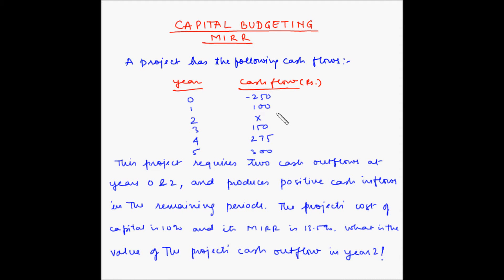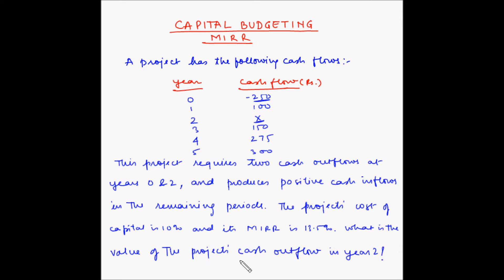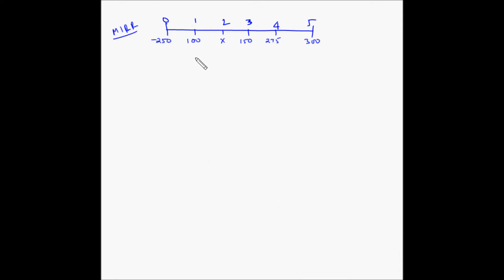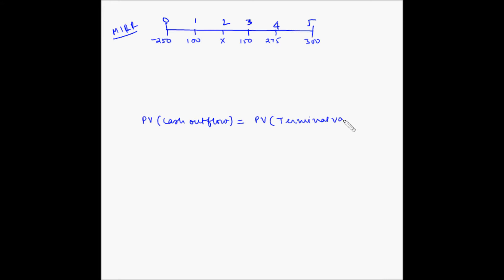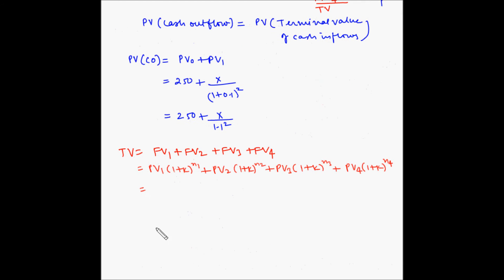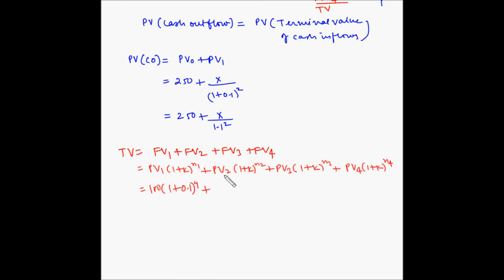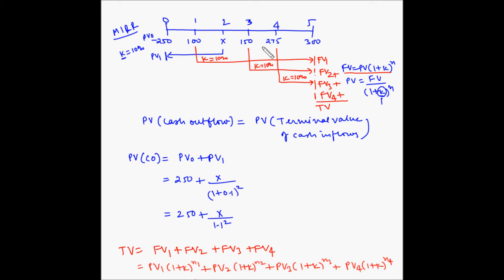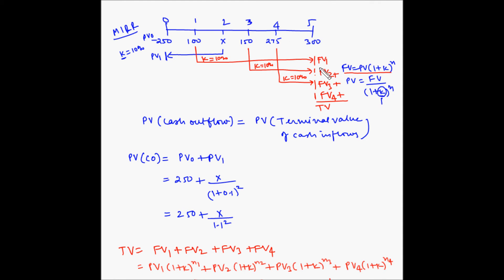Modified IRR - Example 3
In this video, you will learn how to use the MIRR concept using an example.